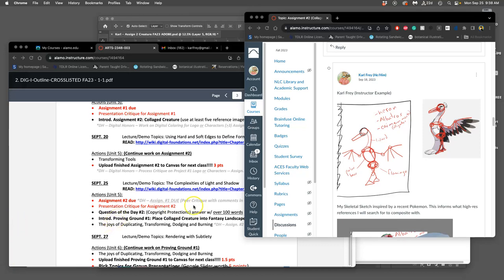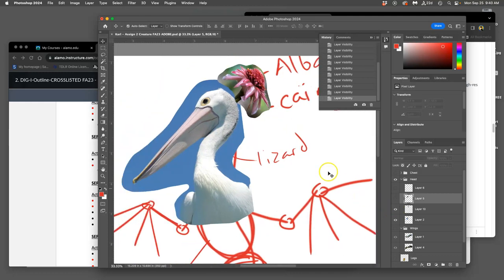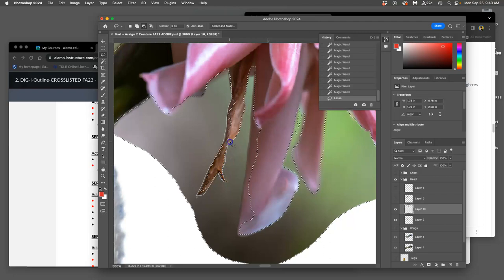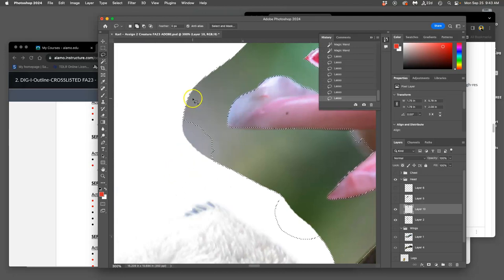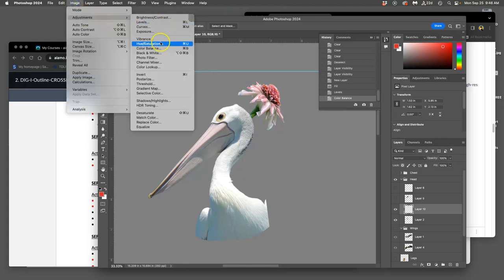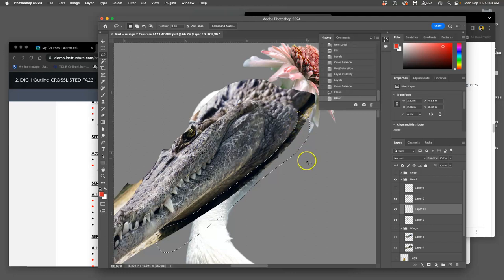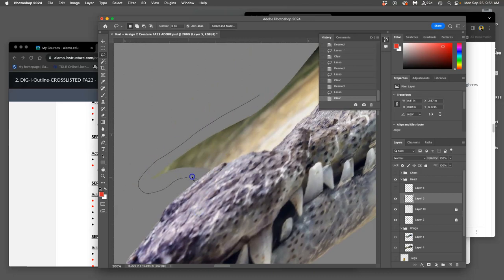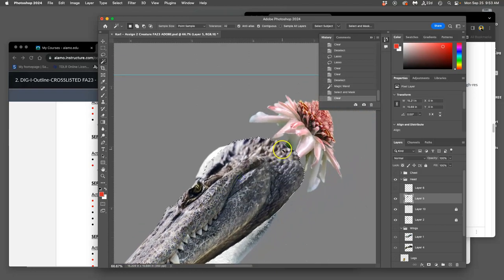5 Cleaning Up The Selections with Magic Wand Lasso and Select and Mask feathering